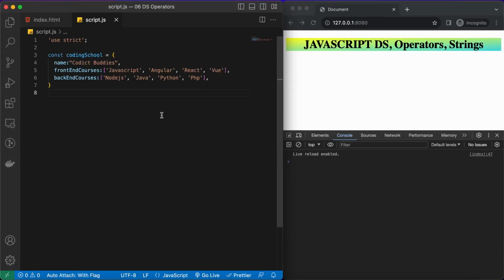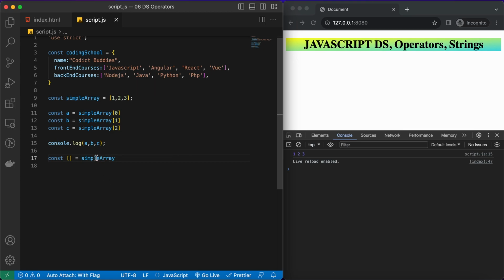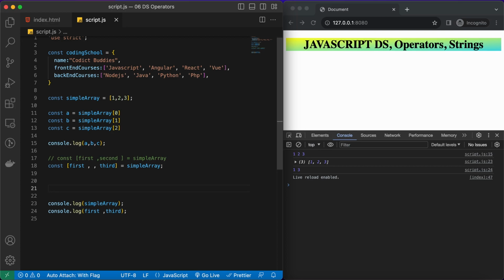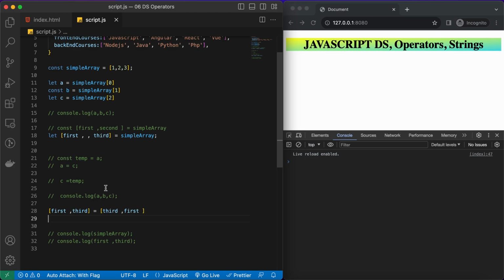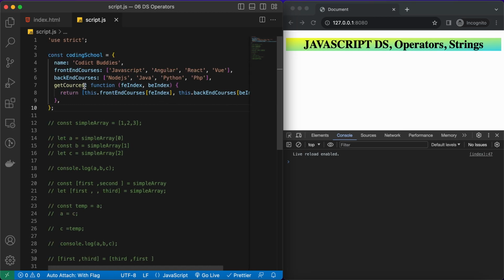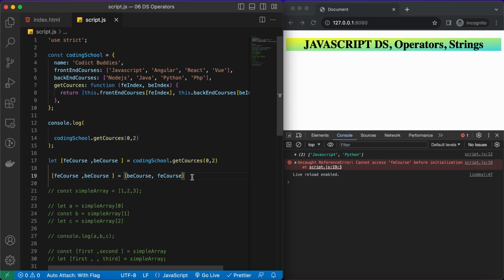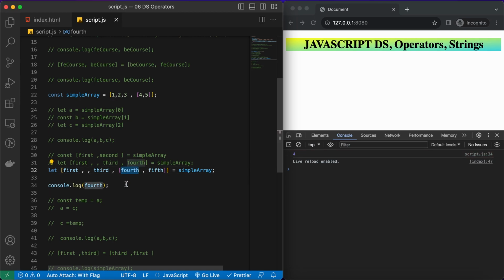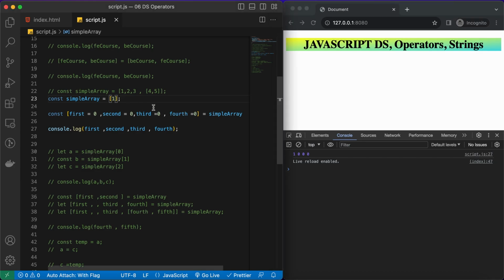Mastering JavaScript Array Destructuring: A Comprehensive Guide for Beginners and Experts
🚀 Welcome to Coddict Buddies ! 🌐💻